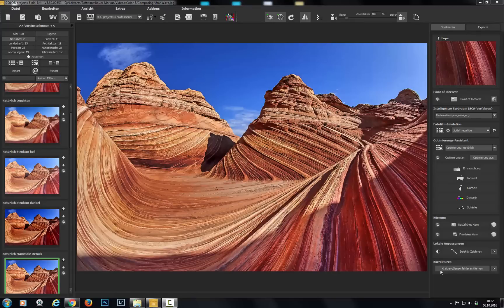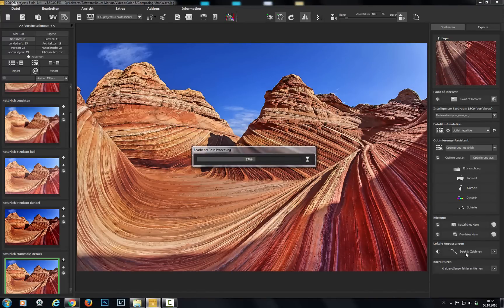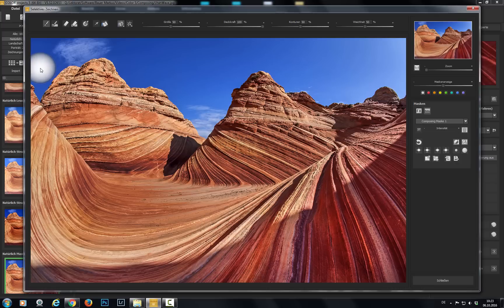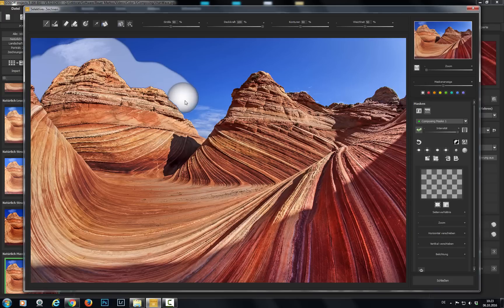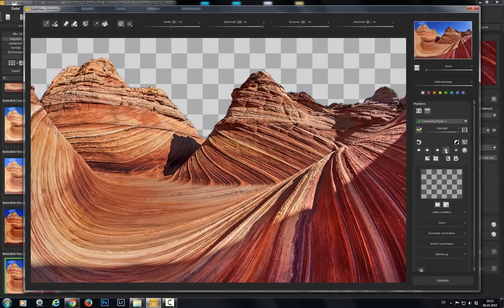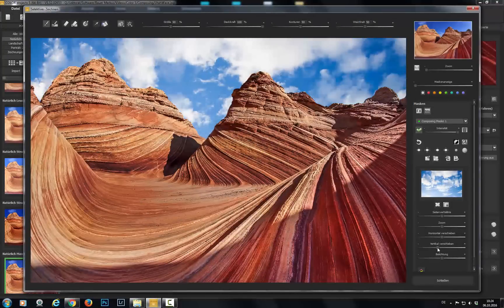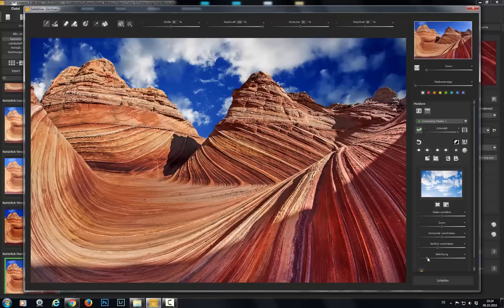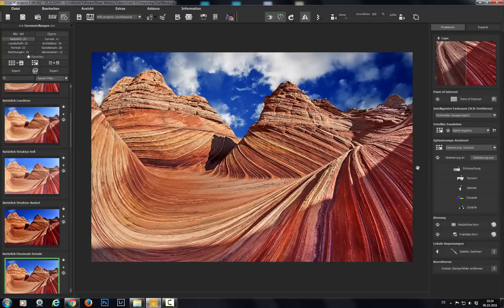English Tutorial: COLOR projects 5 - Composing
The brand new Composing function in COLOR projects 5 enables you to remove entire image regions and replace them with those from different photographs.